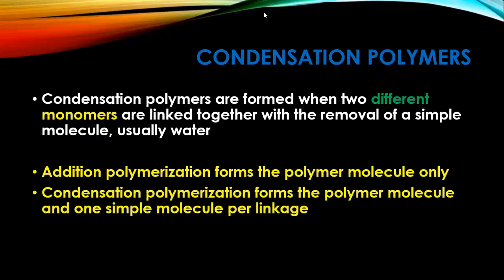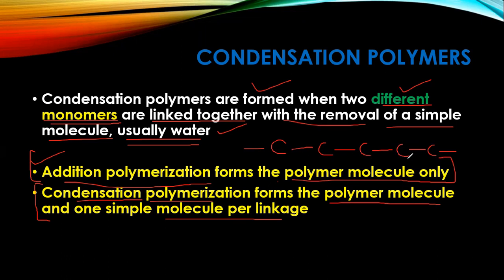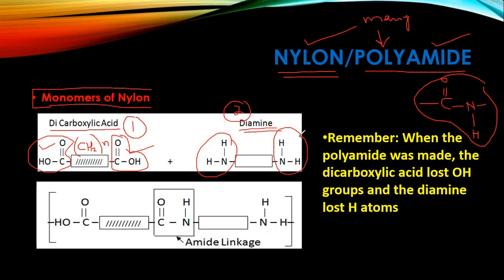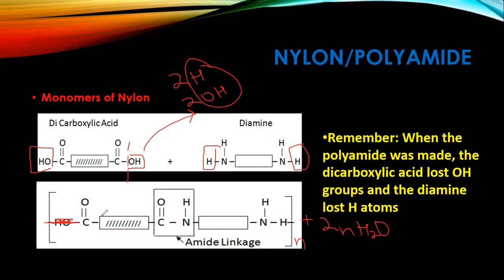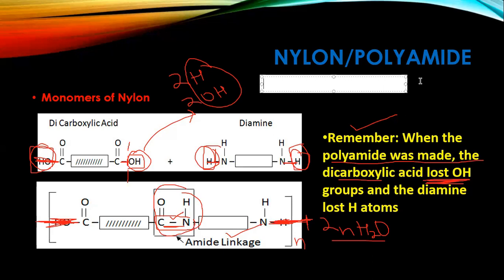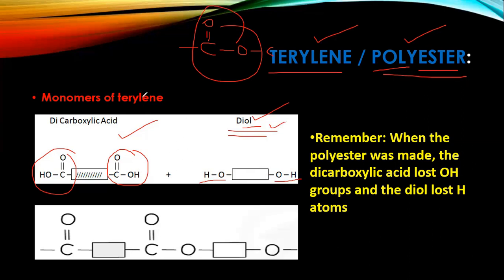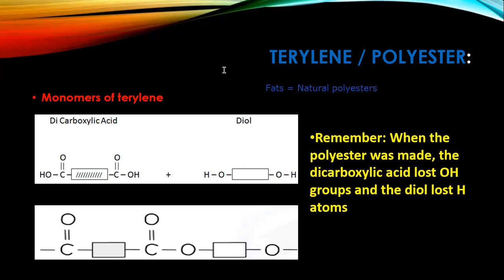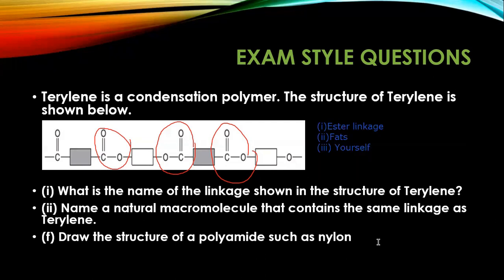Polymerization GCE O LEVEL | IGCSE | GCSE (AQA) | PART 2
* What is Polymerization GCE O LEVEL | IGCSE | GCSE (AQA) | PART 2*